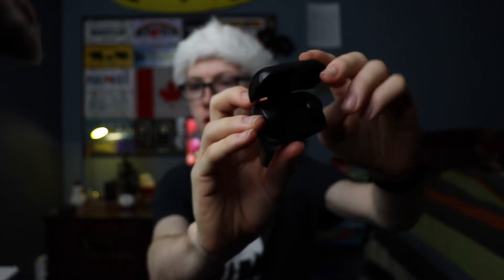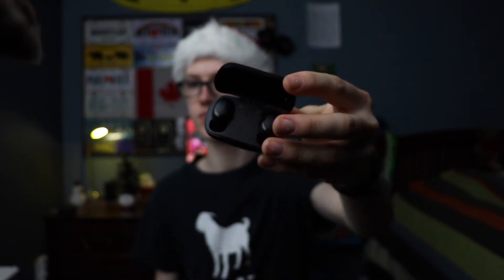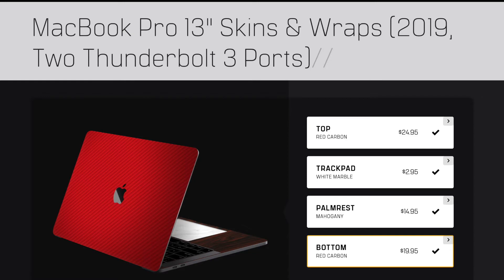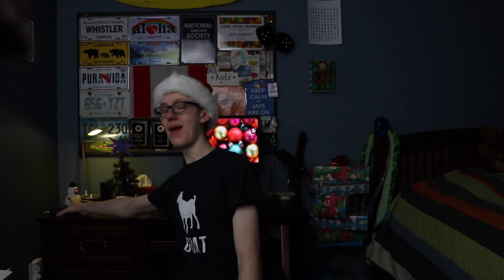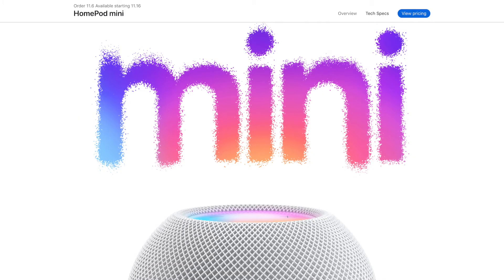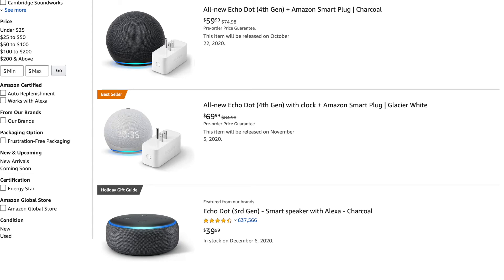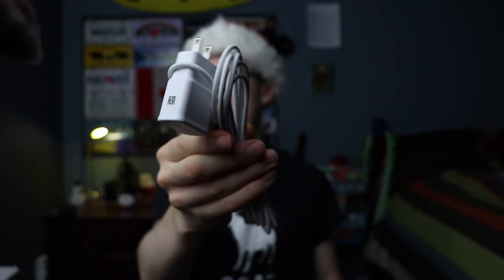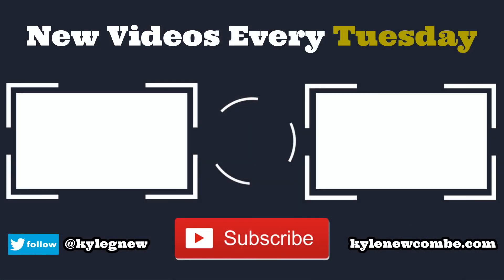Under $100 Tech Gift Guide! - 2020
My 2020 recommendations for tech gifts under $100!

Charging Cables